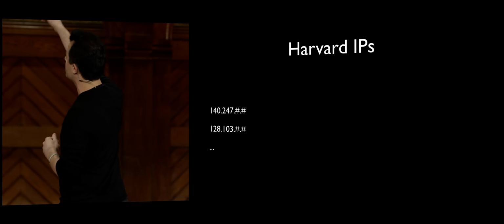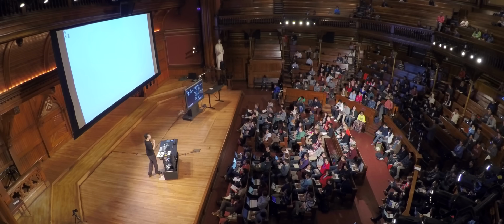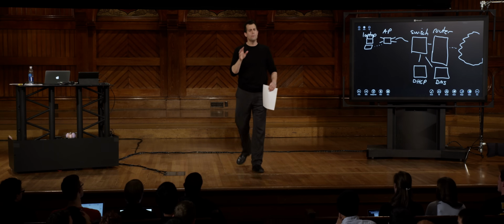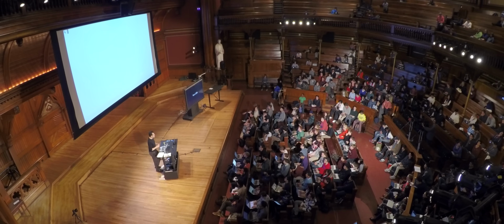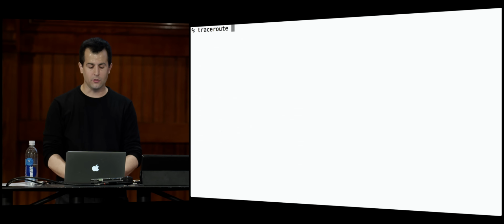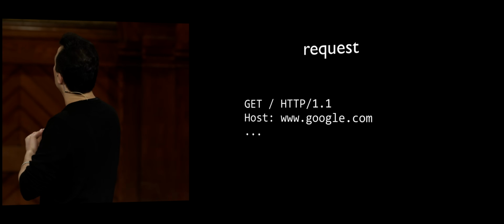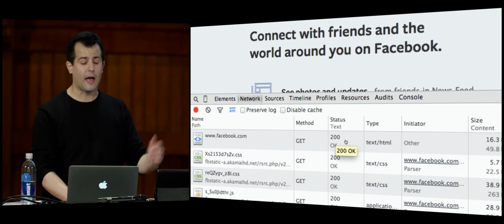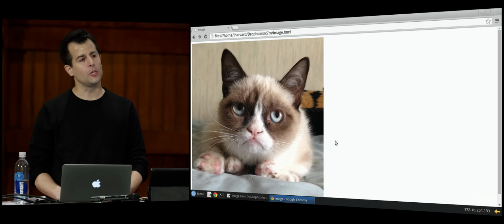CS50 2014 - Week 7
David begins talking about web-based technologies and protocols in preparation for web programming.  Topics include, IP addressing, TCP, common ports, HTTP, GET, requests, responses, status codes, and HTML.